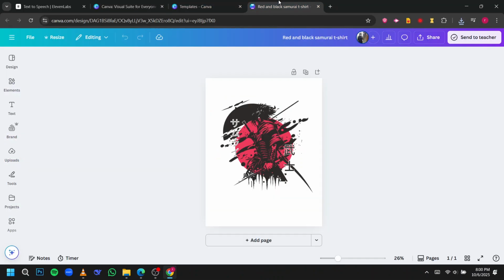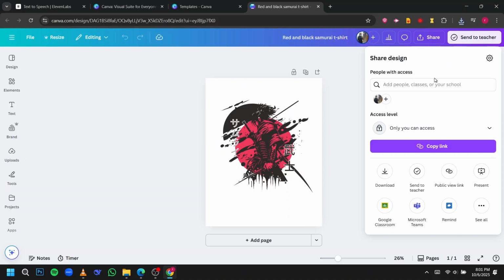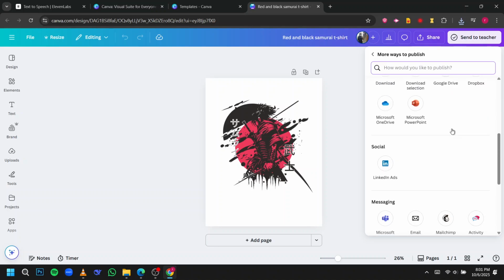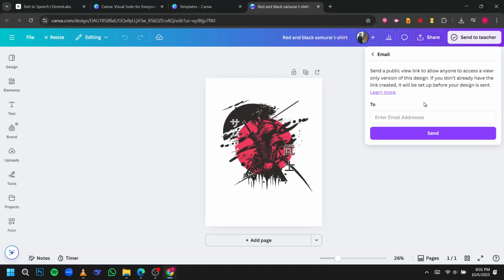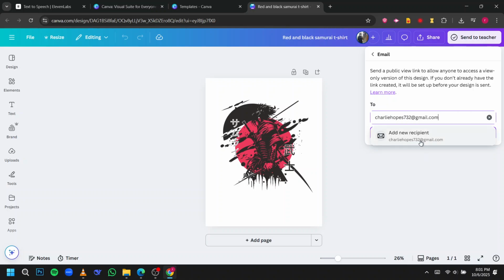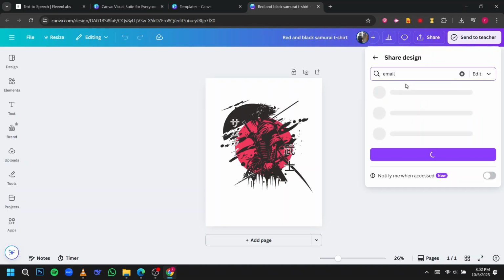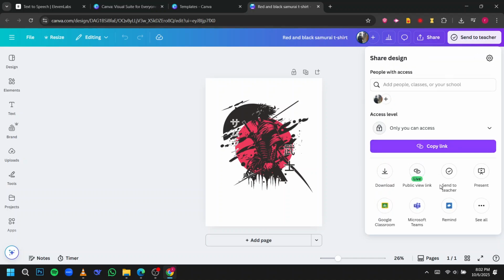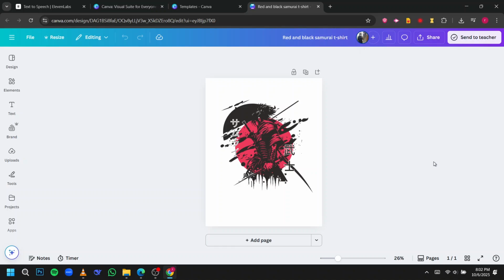How to Send Canva Design Via Email - 2025 (Updated Method)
How to Send Canva Design Via Email
In this video, How to Send Canva Design Via Email, you will learn the easiest way to share your Canva designs directly through email. This tutorial covers sending Canva projects, exporting designs for email, and sharing Canva creations with clients or team members quickly. Perfect for beginners, this guide will help you master Canva email sharing, design delivery, and collaboration tips to make your workflow more efficient.